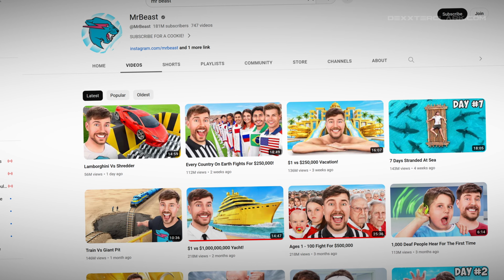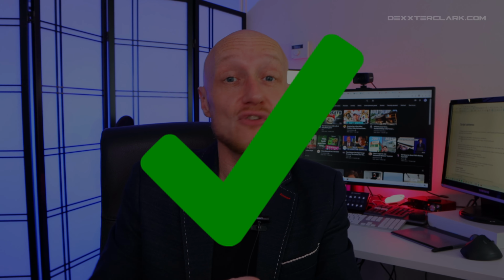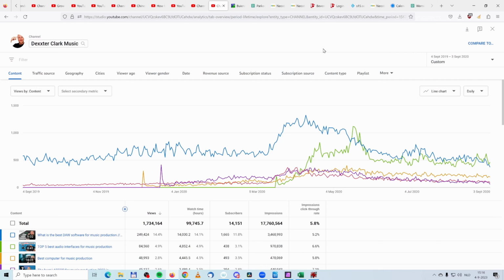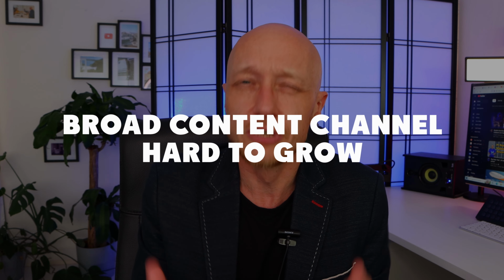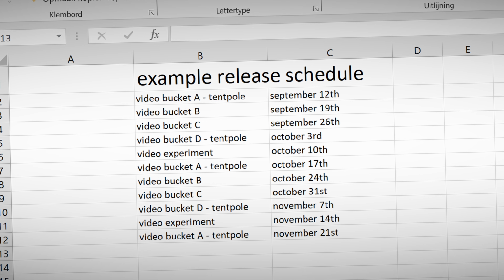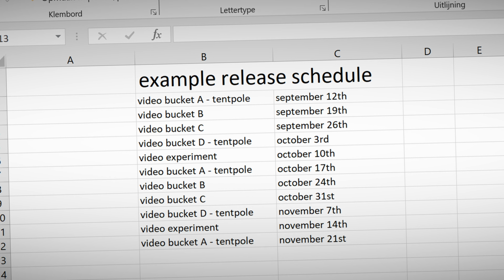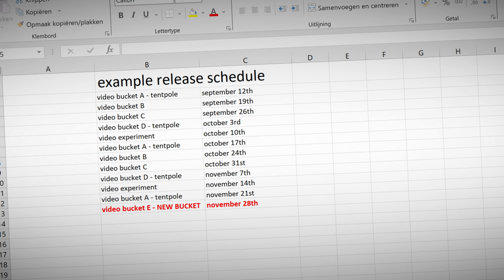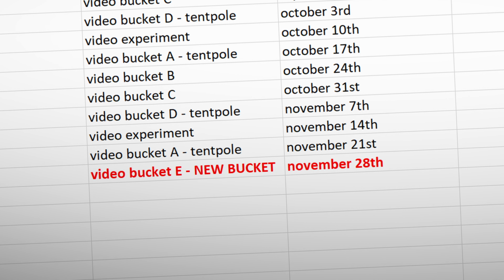THIS is the FASTEST way to grow a YouTube channel from 0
THIS is how you grow a YouTube channel FAST from 0
The tentpole technique allows you to space out content to get the fastest growth curve on your youtube channel.

• 0:00 How to trigger 1 out of 10
• 0:56 Content buckets
• 2:15 Tentpole
• 2:28 Viral release schedule
• 3:07 YouTube's Biggest problem solved: content buckets

The key factor for YouTube channel growth is momentum, as indicated by the X out of 10 metric on the YouTube dashboard.
When you release successful videos, YouTube promotes your subsequent releases based on that, creating an upward spiral for channel growth.

To manage this, organizing videos into content buckets, which group similar topics or formats, is crucial.
Content buckets help you understand which content works and which doesn't.
You should create more content from successful buckets and reduce or abandon unsuccessful ones.

Analyzing bucket performance through YouTube analytics identifies "tent poles" (successful content) within your buckets.
To maintain growth, release videos strategically, alternating between buckets, mixing successful and experimental content.
This strategy keeps your content fresh, preventing viewer boredom and sustaining channel growth while minimizing the risk of losing subscribers.